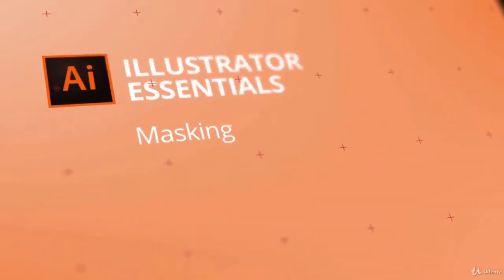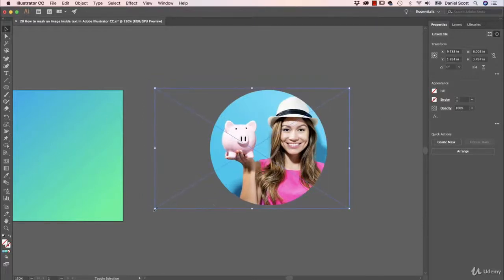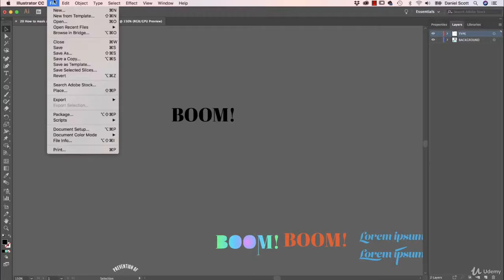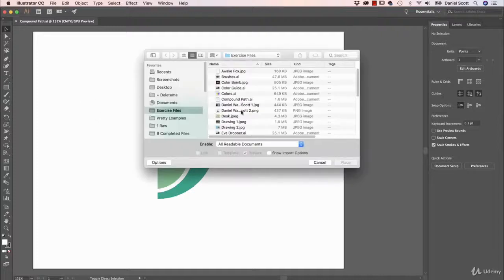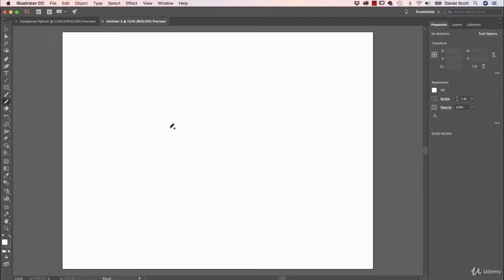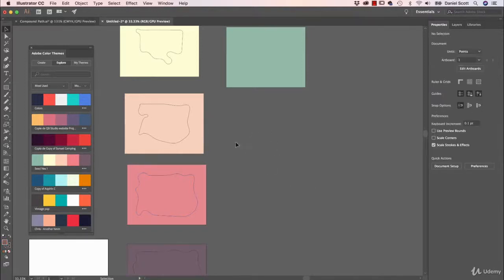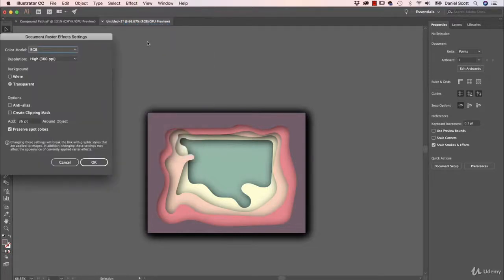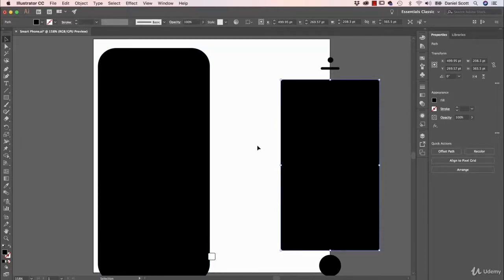Adobe Illustrator CC 2020 for Beginners | Tutorial 13 | Masking | Cut Holes | CourseCrash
In this video i'm going to show how to get more skills to your adobe illustrator cc in 2020.

Masking in Adobe Illustrator CC.
1.Masking an Image
2. Cut Holes in Shapes